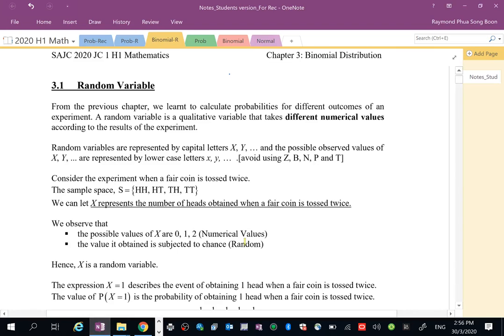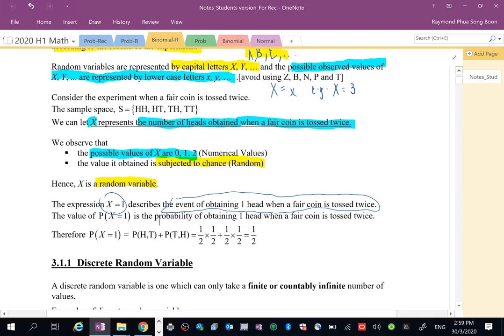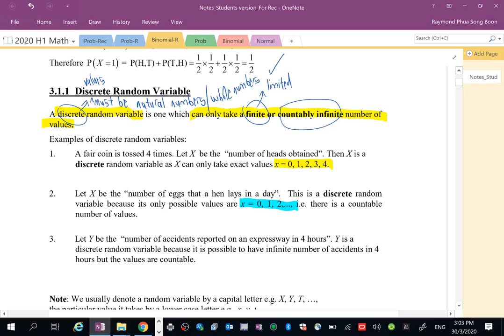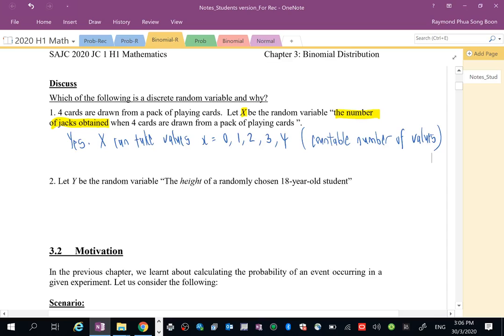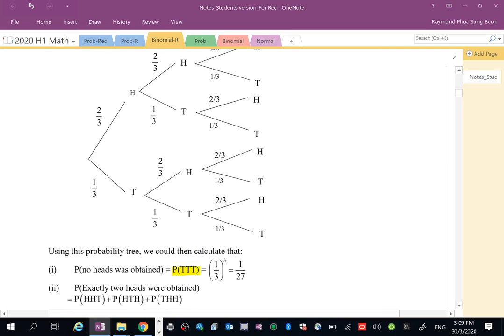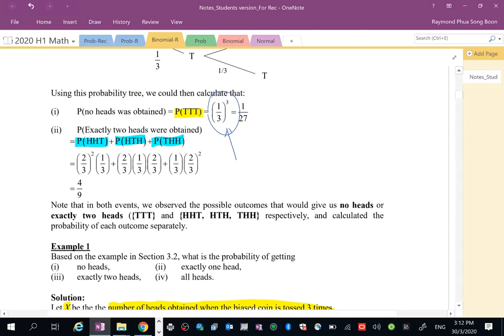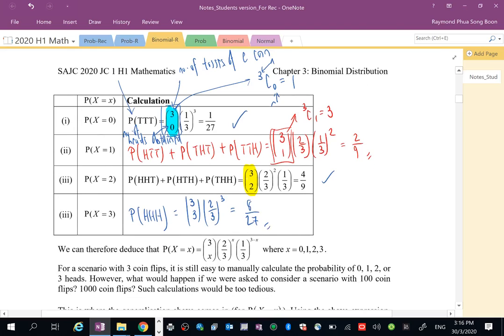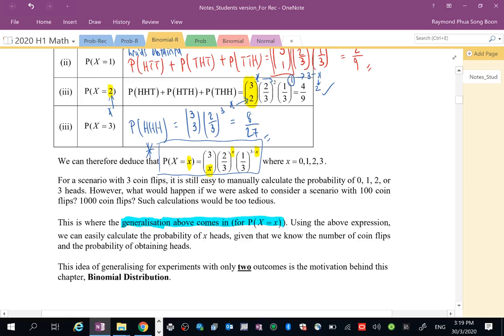Binomial distribution_Pg 2 to Pg 5